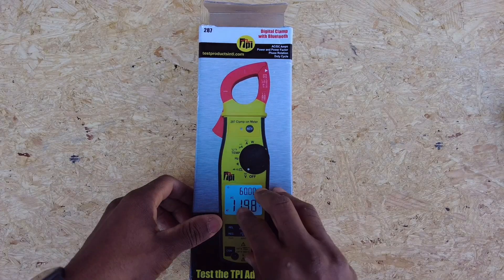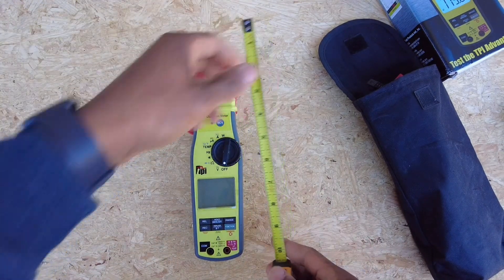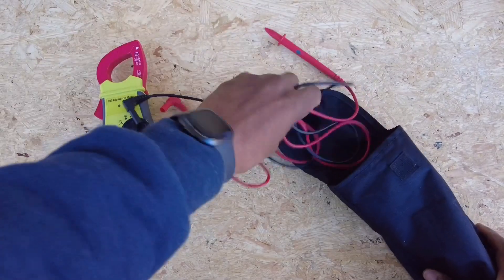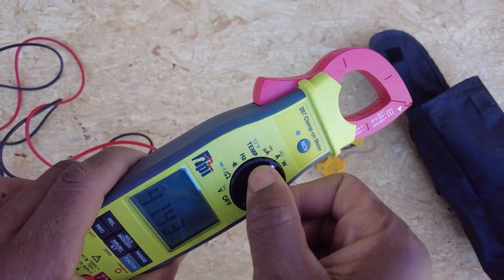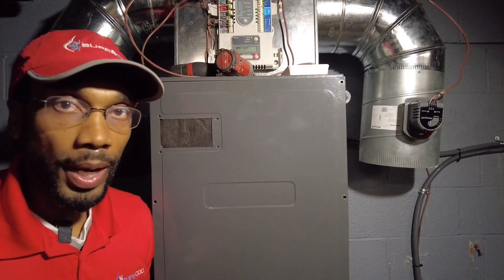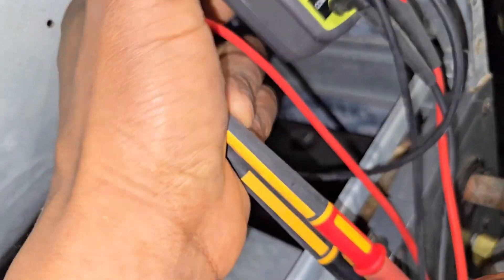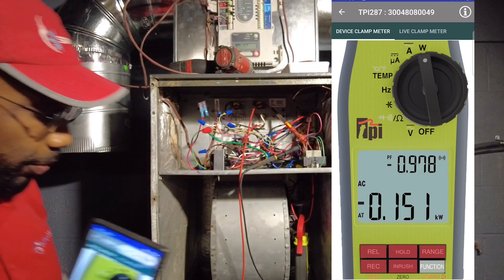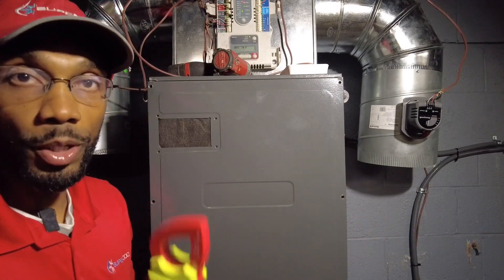Best Bluetooth Meter of 2025 TPI 287 Clamp Power Meter Review why HVAC Techs need this Clamp Meter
In this video, I’m reviewing the TPI 287 power clamp meter! This meter is definitely a game changer for HVAC technicians. It reads true wattage of inductive load down to a quarter of an amp and has every feature you’ll need in the field, from continuity testing and flame rectification to capacitance and wattage.